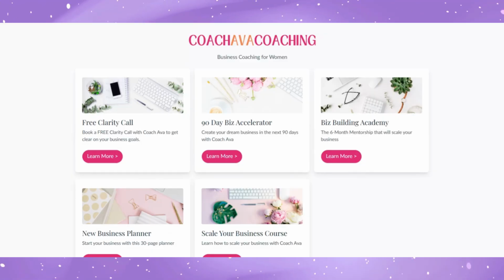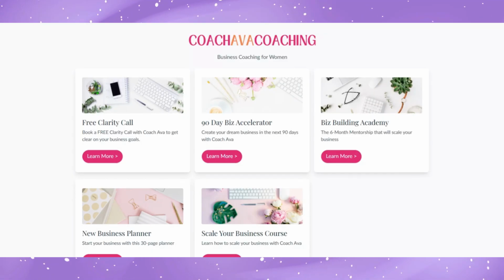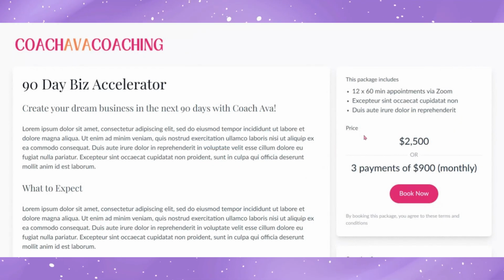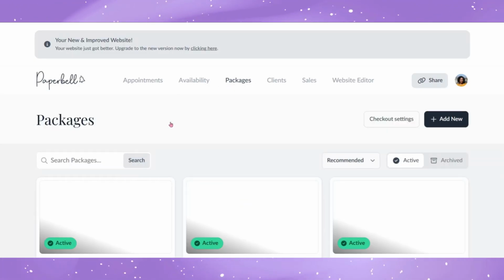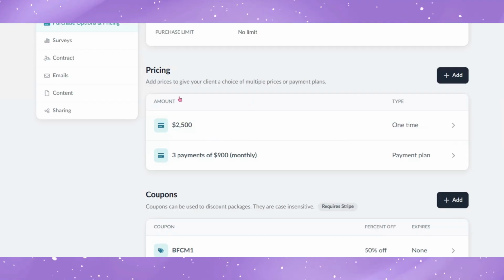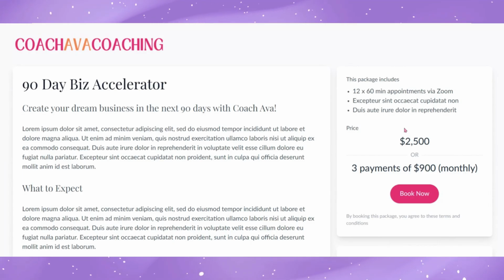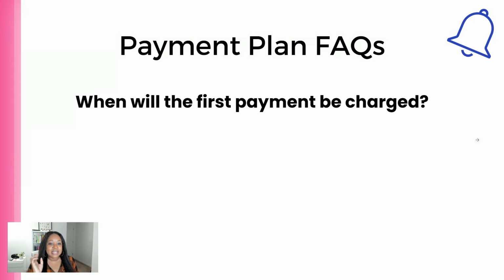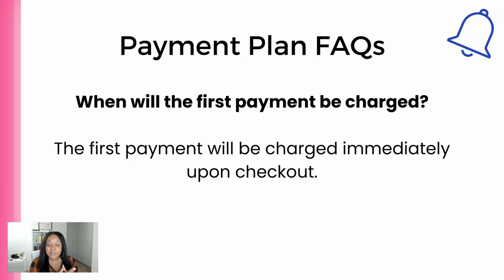How Payment Plans Work in Paperbell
► PAPERBELL MINI-COURSE – Booked & Automated:
How to Build an Automated Client Onboarding System in Paperbell (Set Up Correctly the First Time):

If you’re still sending invoices manually in your coaching business, you’re creating unnecessary admin work. In this video, I break down exactly how payment plans work in Paperbell and how to use Stripe to automate recurring payments.

Here’s what you’ll learn:

✅ Why Paperbell doesn’t use invoices (and why that’s a good thing)
✅ How to set up payment plans inside your Paperbell package
✅ How automatic recurring charges work for your clients
✅ When the first payment is charged and how future payments are scheduled

Paperbell connects directly to Stripe, so your clients are automatically charged, no manual follow-ups, no awkward reminders, no chasing payments.

If you want help setting up your automated client onboarding system correctly the first time, check out my Booked & Automated mini-course above.

Automation isn’t about being “fancy.” It’s about removing friction so your business can scale without you drowning in admin work.